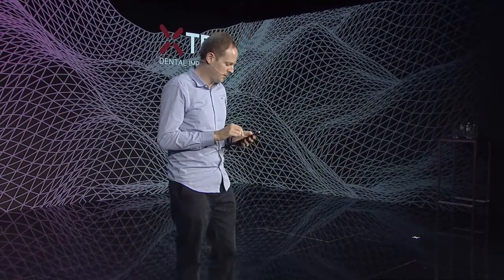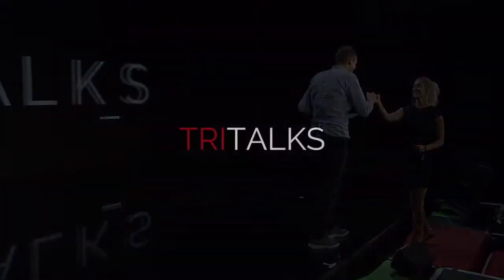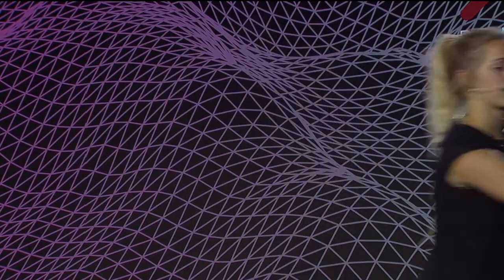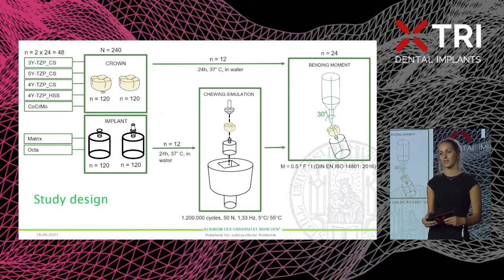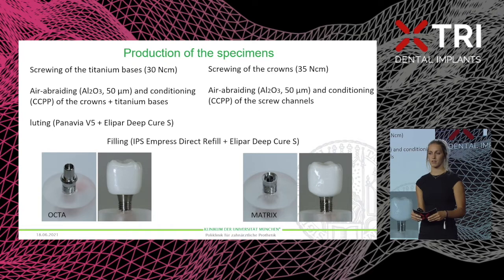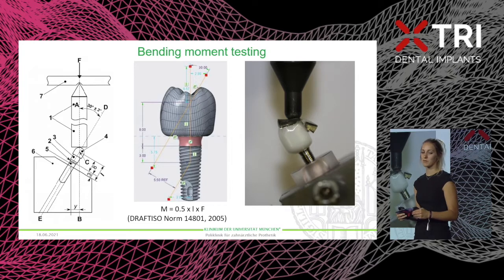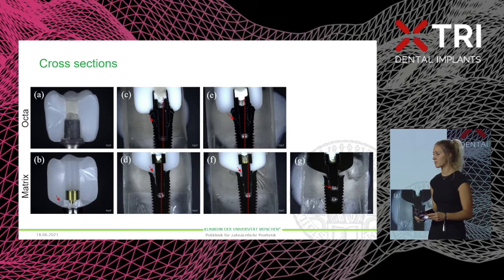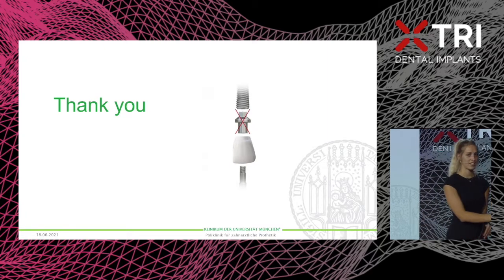TRITalks with Sonja Südbeck | University Munich | Researching the mechanical stability of matrix®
TRITalks with Sonja Südbeck of the University of Munich | Researching the mechanical stability of matrix®

The matrix® special event live from Zurich on June 18th was the exclusive launch platform for the world’s first implant approved for digital restorations without abutment.

Sonja Südbeck from the University of Munich joined the stage of the TRITalks to present the next big revolution in digital implant dentistry.